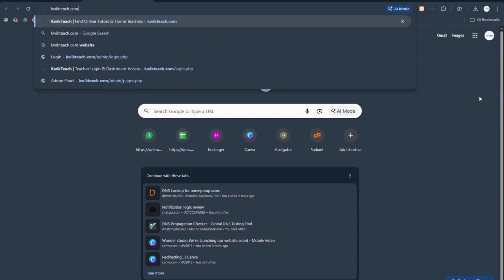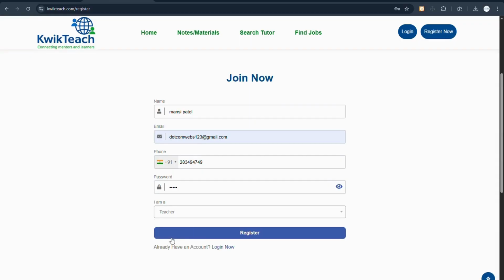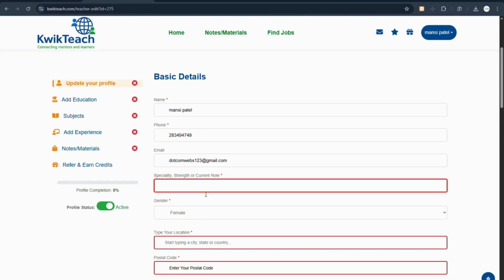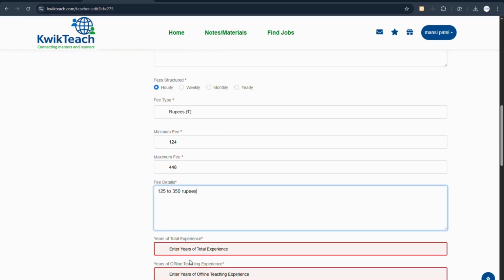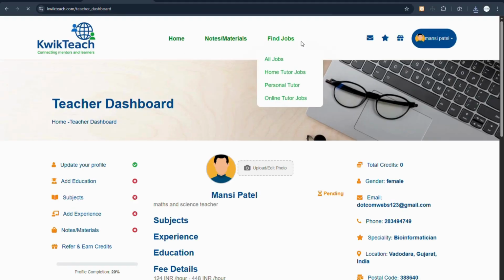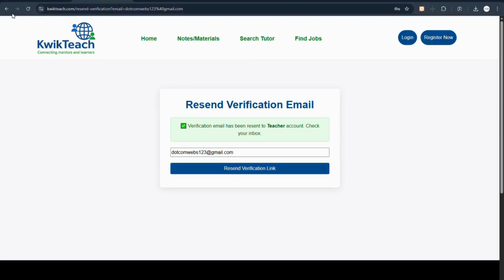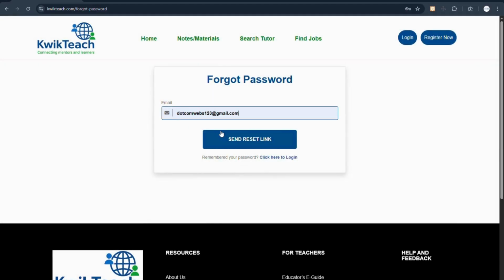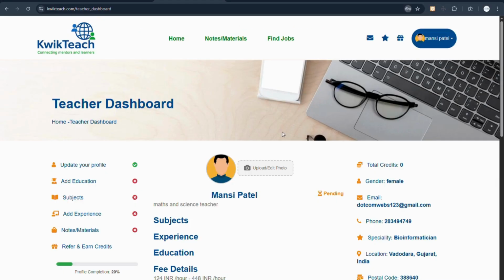How to Register on KwikTeach | Step-by-Step Guide for Teachers & Students 📝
Welcome to KwikTeach! Whether you are a student looking for the perfect tutor or a teacher ready to share your knowledge, this video covers everything you need to know about the registration process.

In this step-by-step tutorial, we walk you through:

For Students: How to create your profile and start searching for tutors.

For Teachers: How to register, list your subjects, and set up your teaching profile.

Verification: Tips to get your profile approved quickly.

Join the KwikTeach community today and take the first step toward better learning and earning!